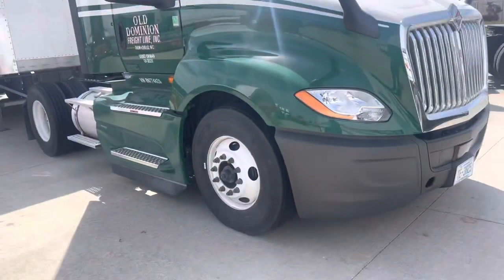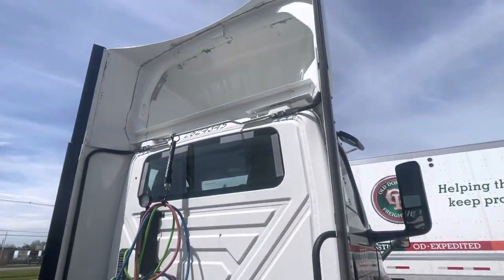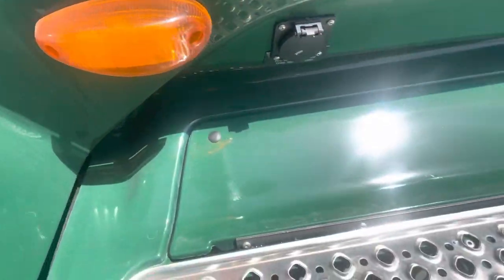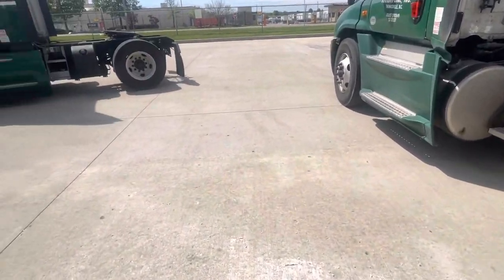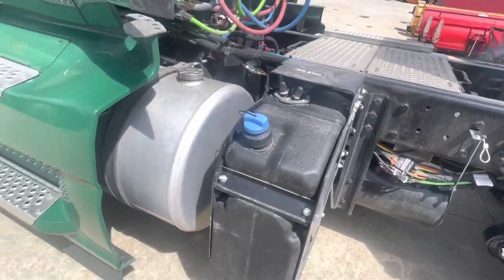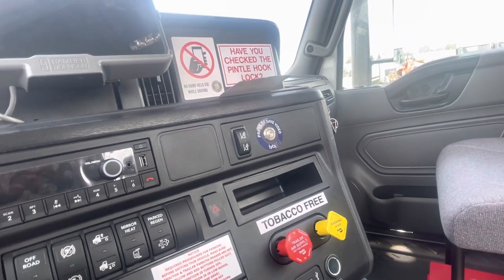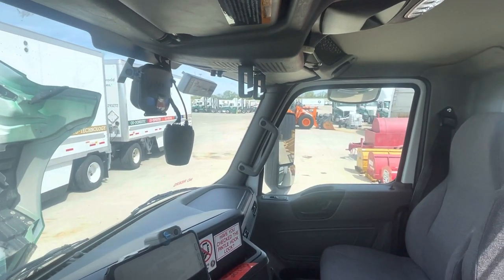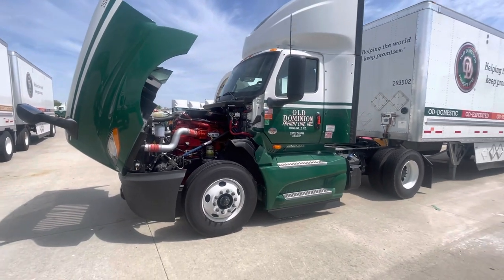Old dominion freight line 2024 international LT